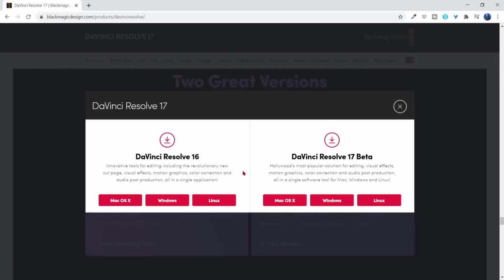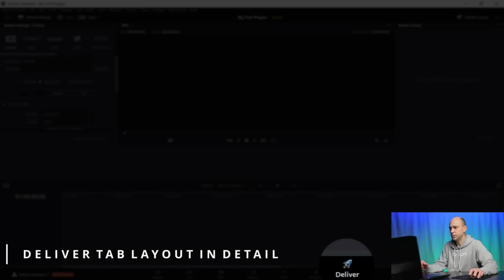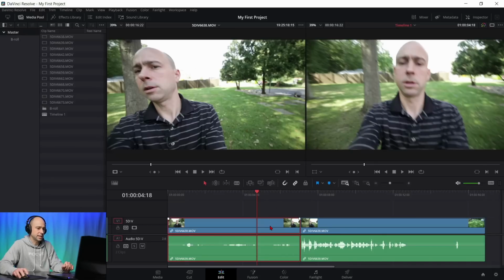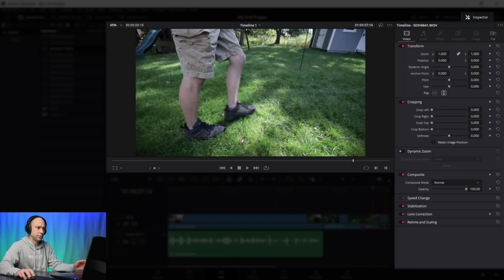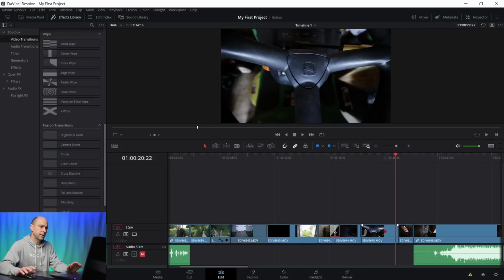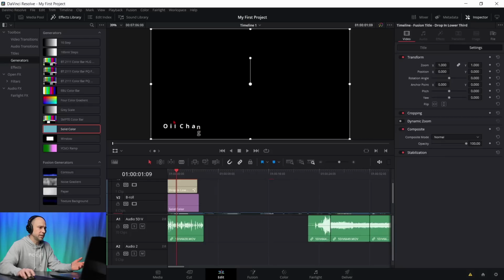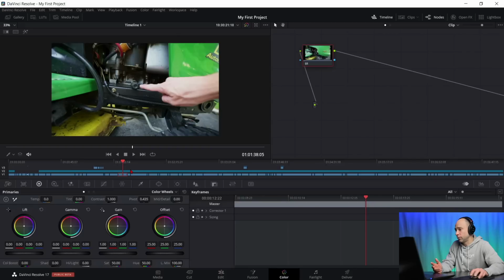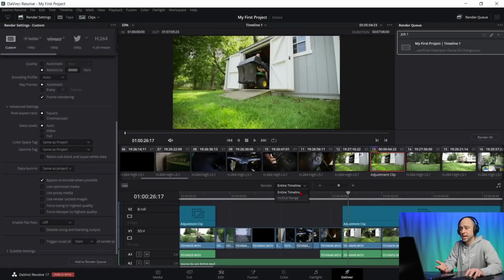DaVinci Resolve 17/18 Crash Course! | Complete Guide for Beginners to Create your First Project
Welcome to this DAVINCI RESOLVE 17/18 CRASH COURSE - a COMPLETE GUIDE to creating your FIRST project in DaVinci Resolve 17 for Beginners!  I've packed as much information and tips into this video as I could so it's a ONE STOP SHOP resource for you.  I'll show you everything you need to know about getting started from installing DaVinci Resolve 17 all the way to exporting your first project!  Grab a cup of coffee and let's learn some DaVinci Resolve!

Contents:
0:00:00 Welcome to the DaVinci Resolve Crash Course!
0:00:32 What You'll Learn In This Crash Course
0:01:45 Computer Requirements
0:02:35 DaVinci Resolve Free vs Studio
0:04:29 Downloading & Installing DaVinci Resolve
0:07:10 Think About Your Workflow
0:08:01 Open DaVinci Resolve for the 1st Time
0:08:27 Project Manager Window
0:08:38 Database Explained
0:09:55 Getting into DaVinci Resolve - Interface Overview
0:10:57 Quick Interface Overview - Media, Cut, Edit, Fusion, Color Fairlight, Deliver
0:25:42 Start Your Project!
0:26:07 Preferences - Live Save & Backups - TURN ON!
0:28:01 UNCHECK THESE to Prevent crashing
0:28:54 Memory & GPU Settings
0:29:26 Media Storage
0:30:10 Project Settings - Optimized Media & Render Cache
0:33:20 Importing Media
0:33:34 Automatically Set Timeline Resolution and Framerate
0:35:07 Preview Files to Import
0:35:24 Organizing Footage
0:36:19 Start to Edit You've got Options
0:37:31 Preview Media
0:38:05 Dual Viewer Mode
0:38:38 Add Clip to Timeline
0:39:14 Timeline Zoom Options
0:39:48 Timeline View Options
0:40:09 Show Waveforms
0:41:19 How to Rename Tracks
0:41:44 Icons Under Track Name
0:42:40 How to Cut and Edit Clips
0:42:50 Selection Tool
0:43:05 Blade Tool / Cut Clip
0:44:08 How to Delete Clips
0:44:19 Ripple Delete
0:45:56 Setting In/Out Points
0:46:35 Adding Video, Audio or Both
0:47:18 Options to Insert Clips
0:48:32 INSPECTOR - Transform, Crop, Dynamic Zoom, Speed Change
0:51:58 Inspector - Retime & Scaling Options
0:52:57 Inspector - Audio: Volume, Pan, Pitch, EQ, Effects
0:53:28 Inspector - Transitions
0:54:06 Fade Video Clips
0:55:10 Extending/Reducing Clip Length
0:55:31 Fade Audio Clip
0:56:24 Snapping
0:57:08 Linking Clips
0:58:41 Adding Clips to Timeline
0:59:20 Slow Motion Clips
1:00:50 Playhead Shortcuts
1:03:19 Fix Upside Down Clip
1:06:48 More Editing Tips and Tricks
1:08:28 Speed Ramp How To
1:11:31 Removing Timeline Gaps
1:11:57 Smoother Playback Tips
1:14:56 Speed Ramp Retime Curve Ease In/Ease Out
1:16:21 Ease In/East Out of Speed Change
1:18:13 Transitions
1:20:31 Customize Transitions
1:22:26 Render Cache - Red/Blue Bar Above Clips
1:22:55 Make Clip Play in Reverse
1:24:30 Ripple Delete in Action
1:25:11 Moving Around Timeline Tips
1:26:00 How to UNDO
1:26:49 Adding Video/Audio Tracks
1:27:28 Move Tracks
1:29:48 Stabilization & Clip Smoothing For Choppy B-Roll
1:34:49 Audio in DaVinci Resolve
1:35:17 Setting Audio Levels
1:36:15 Target Levels for Vocals
1:36:42 Normalize Audio Levels
1:38:03 Watch the Meters
1:39:03 Easy EFFECTS
1:39:16 Audio Effects
1:39:25 Titles
1:40:33 Transform on Screen Tool
1:41:57 Generator Effects
1:42:47 Adjustment Clips & Fusion Composition
1:45:29 Open FX
1:46:27 Audio Effects
1:47:18 Color Grading Basics
1:48:03 Copy/Paste Clips Shortcut
1:48:26 Moving Clips to Another Track
1:49:26 Color Tab
1:52:16 Basic Color Grading Tools - Nodes/White Balance
1:54:44 Changing Exposure, Contrast, Highlights, Shadows
1:55:32 Adding a Vignette with Power Window
1:55:52 Power Windows
1:58:57 Sharpening
2:00:48 White-Black Points
2:02:15 Copy-Paste Color Grades
2:04:18 Waveforms, Parade, Vector-scope Scopes
2:05:45 Fusion Tab
2:06:08 Fairlight Tab
2:06:58 The MIXER Overview - Effects, EQ, Dynamics
2:09:05 Fixing Audio Problems
2:11:20 Add Music Track to Project
2:16:07 Keyframe Music Volume
2:18:42 Exporting Your Project
2:22:04 Wrapping up & Final Thoughts